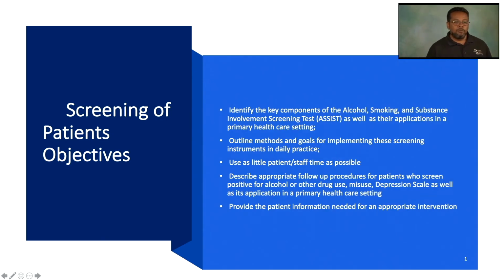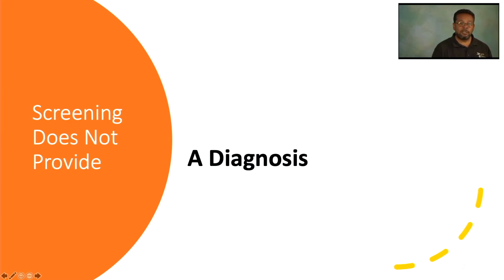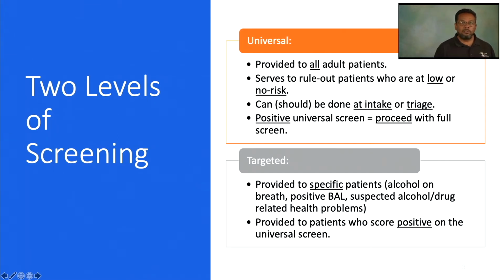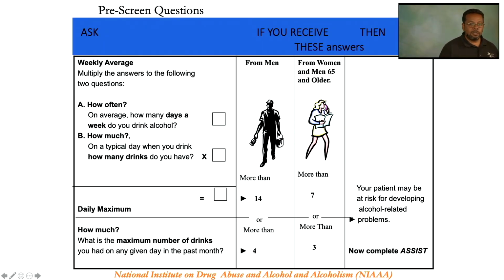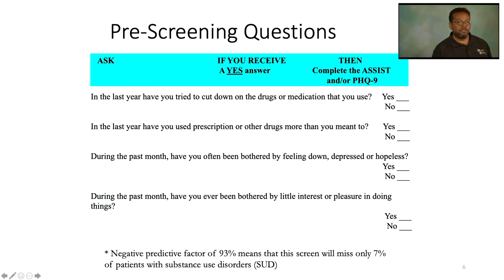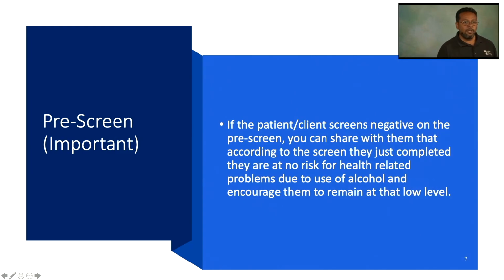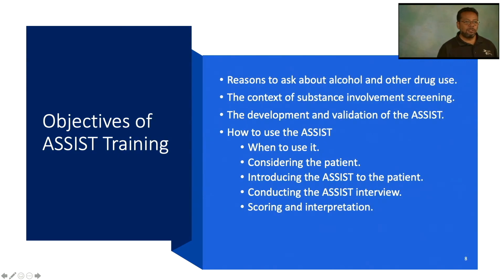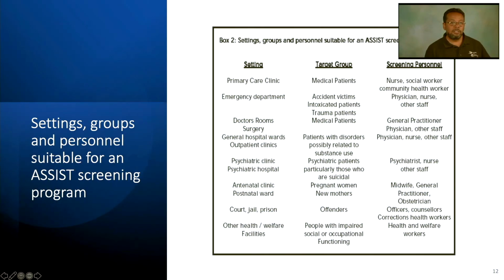Substance Use Screening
In this video we discuss the pre screening and screening process related to substance use.